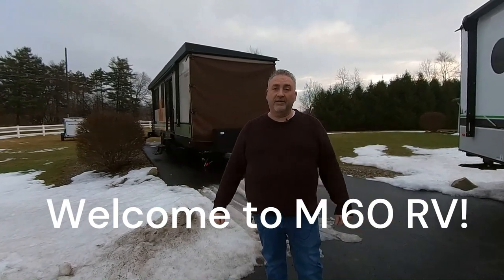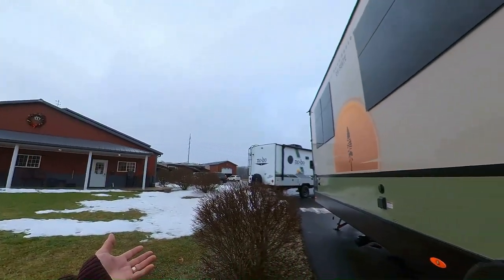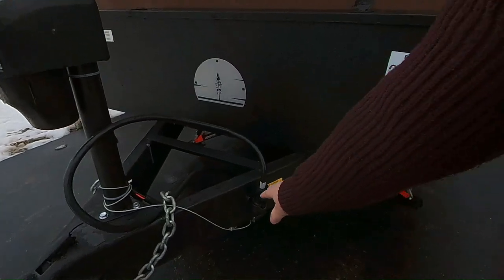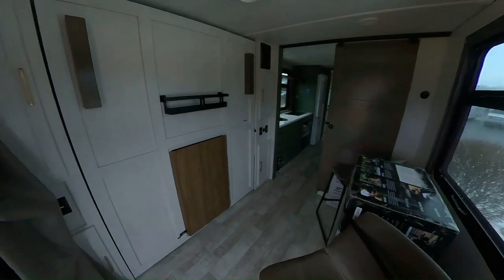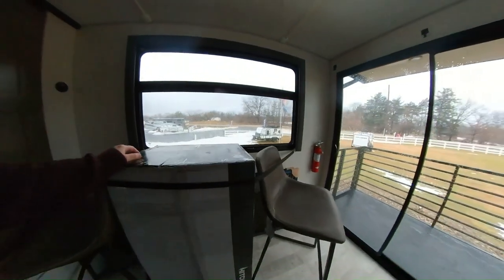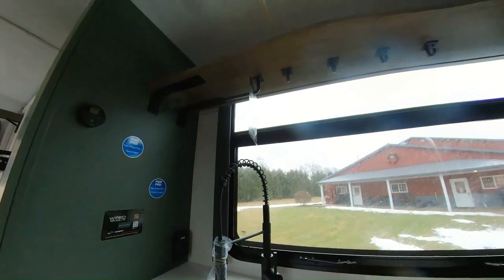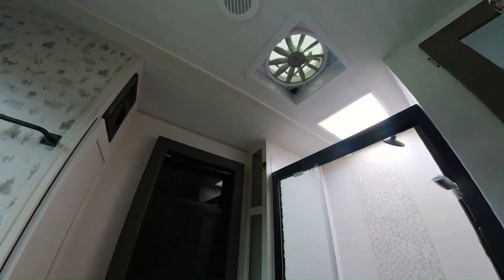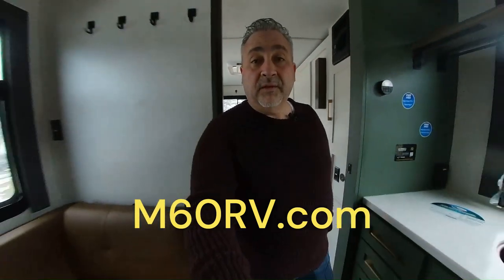First Look "Blind Reaction" 2024 Forest River No Boundaries RV Suite RVS1 Walk Through at M 60 RV!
First Look "Blind Reaction" 2024 No Boundaries RV Suite RVS1 at M 60 RV walk through with Mr. Camera Man!
There's a new trend on YouTube of "first time hearing/ blind reaction" videos that can be really fun! So, we're gonna get all respectable and line up with TheCoolKids.